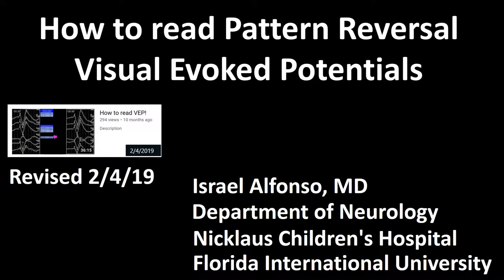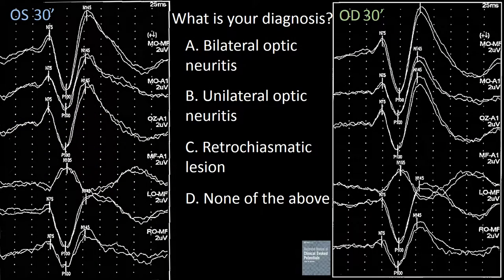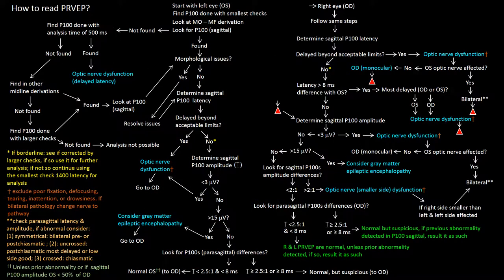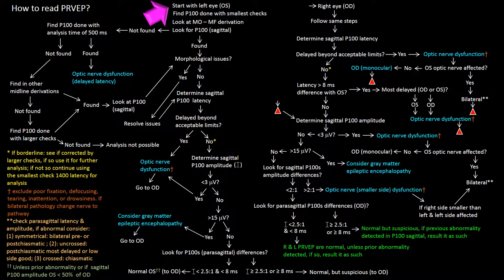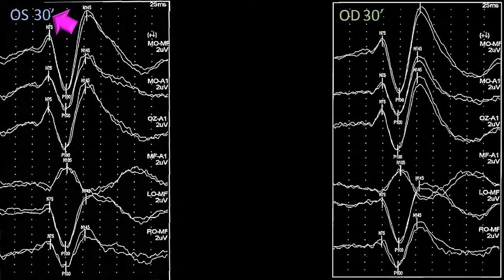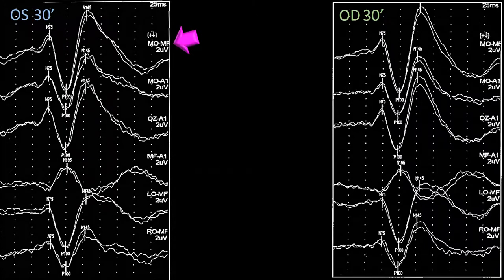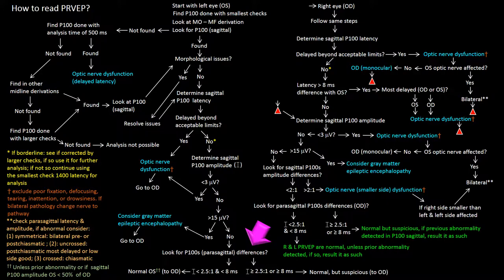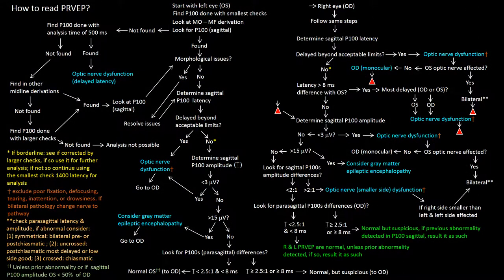How to read VEP 2